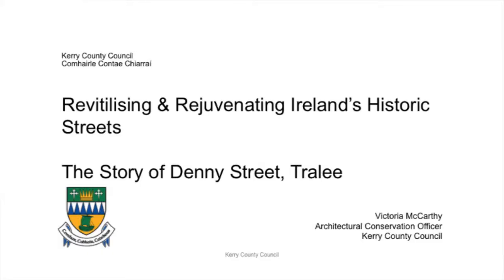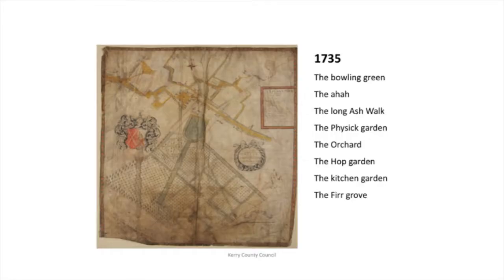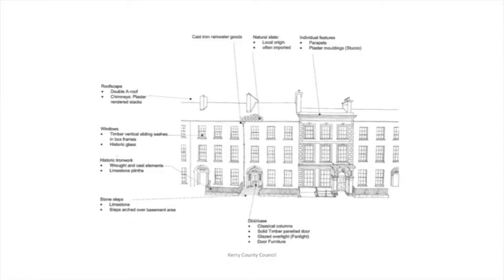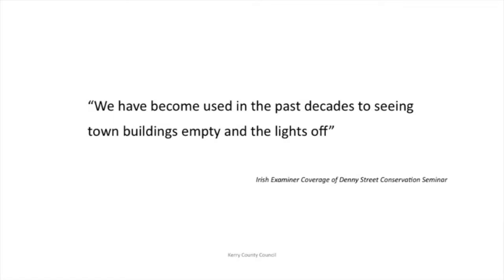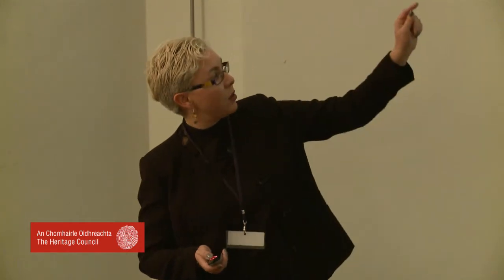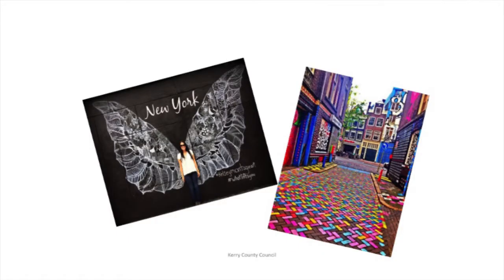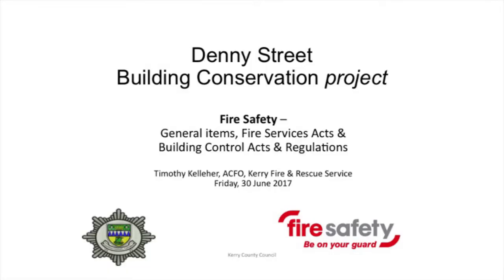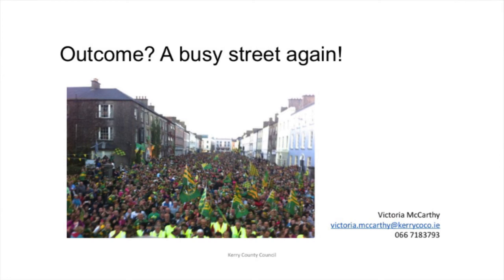Revitalising and rejuvenating Ireland's historic streets: the story of Denny Street, Tralee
Victoria McCarthy, Architectural Conservation Officer, Kerry County Council